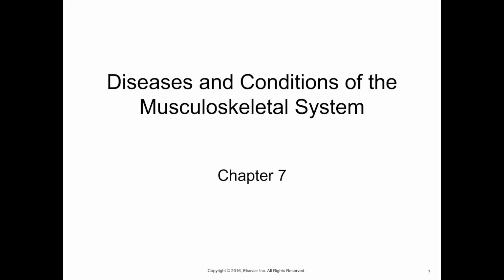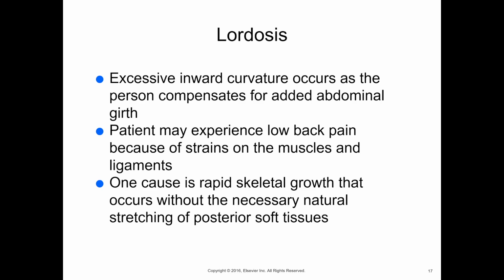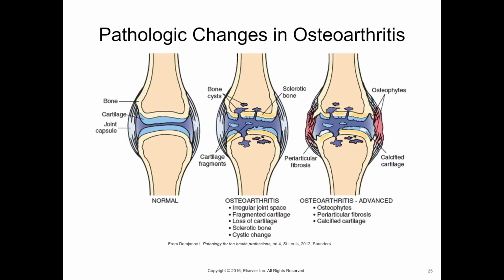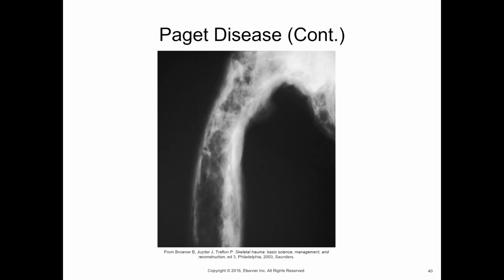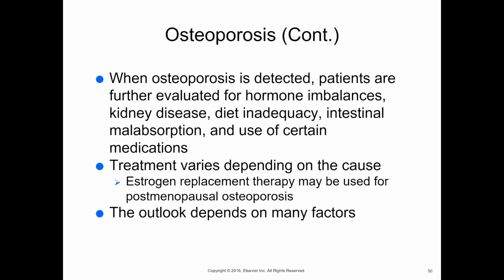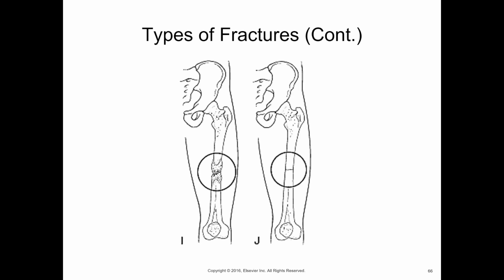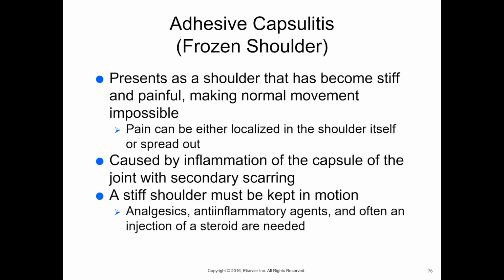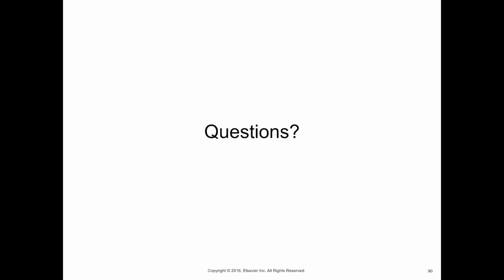Musculoskeletal Diseases and Conditions - EHDC Chapter 7